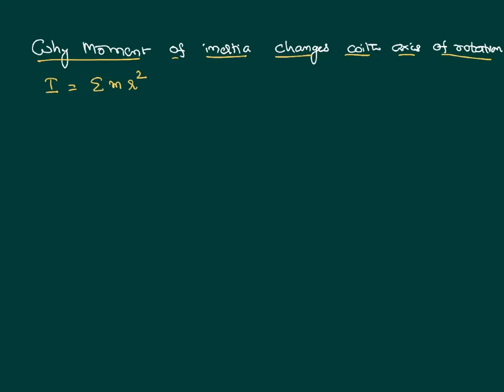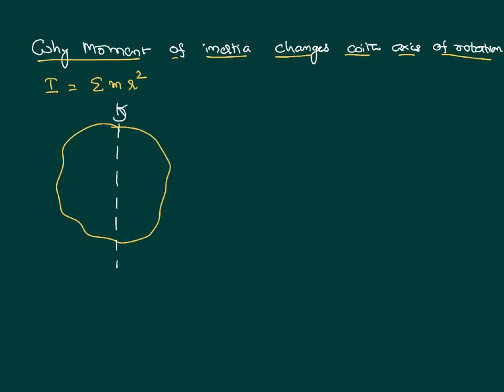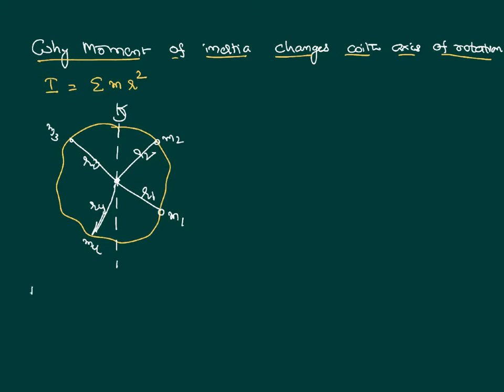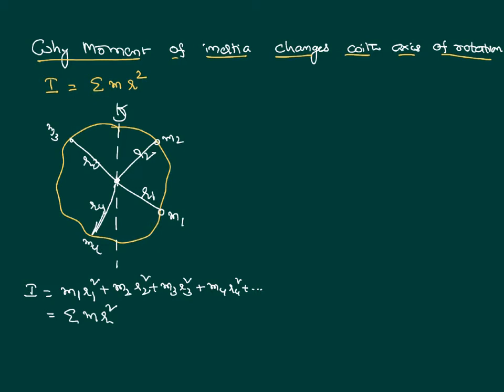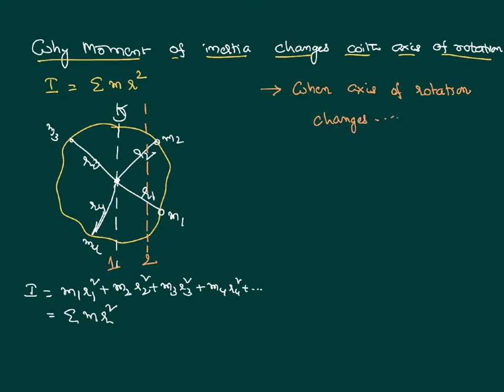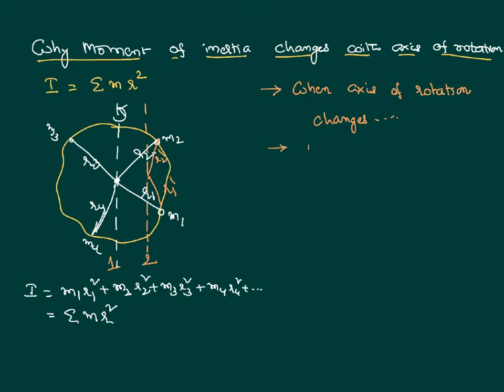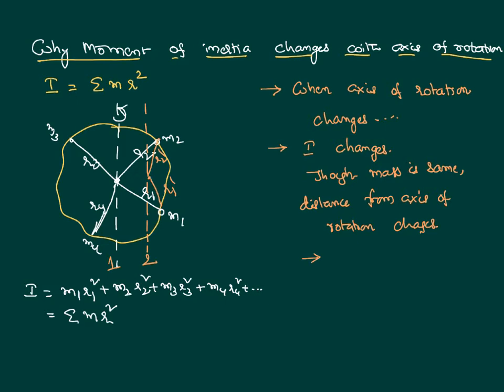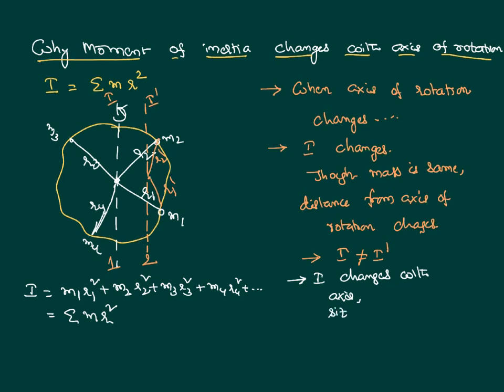Rotational Dynamics Concept Change of Moment of Inertia with Axis of Rotation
Rotational Dynamics Concept Change of Moment of Inertia with Axis of Rotation is done here in this video and it is a quick video of just four minutes to learn this concept. Moment of inertia changes with axis of rotation. When ever axis of rotation changes, distance of the particles from axis of rotation changes and moment of inertia is also affected.

0:00 Moment of inertia changes with axis of rotation
1:00 measuring moment of inertia
2:10 when axis of rotation changes
3:20 moment of inertia depends on axis of rotation